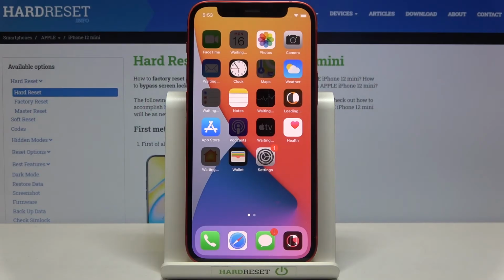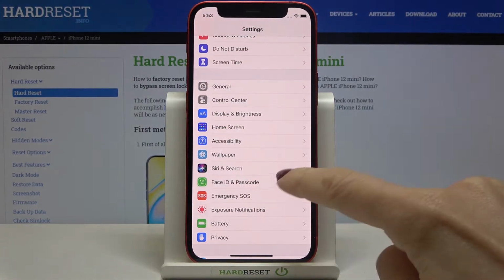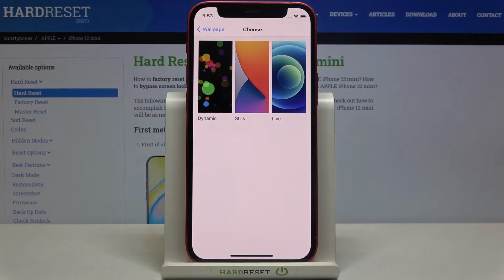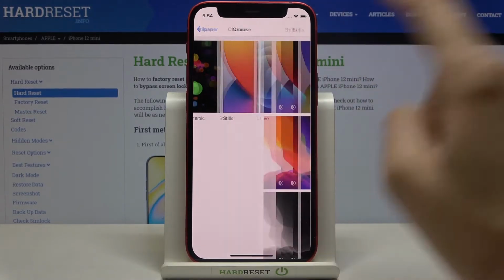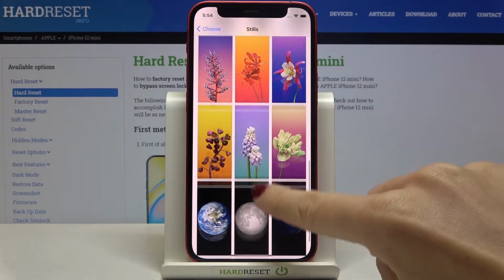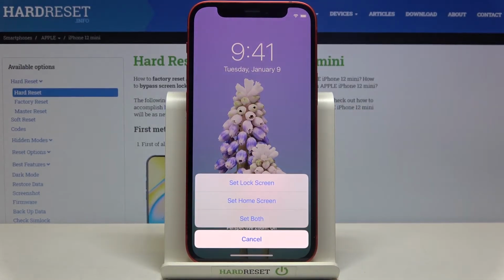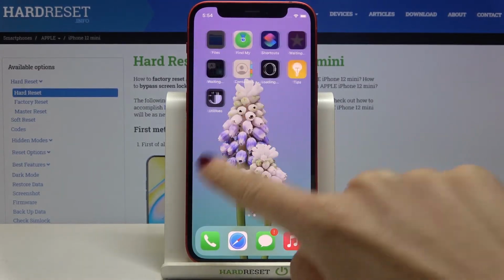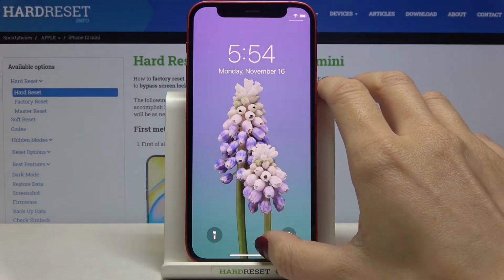How to Change Wallpaper on iPhone 12 mini – Desktop Update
Find out more info about APPLE iPhone 12 mini:
In the attached video instructions, we explain to you how to change the wallpaper on iPhone 12 mini. If you want to update the iPhone desktop, follow the attached tutorial, and learn how to set the most liked picture on the screen of the iPhone 12 mini. Let’s follow the tutorial and make your home screen extraordinary. Visit HardReset.info YT channel and get many tricks for iPhone 12 mini.

How to update wallpaper on iPhone 12 mini? How to set up wallpaper on iPhone 12 mini? How to change home screen on iPhone 12 mini? How to set lock screen on iPhone 12 mini? How to change wallpaper on iPhone 12 mini?